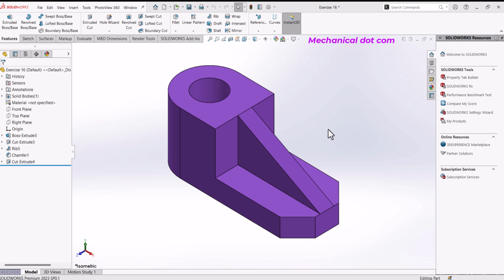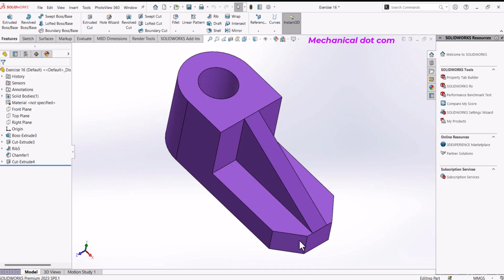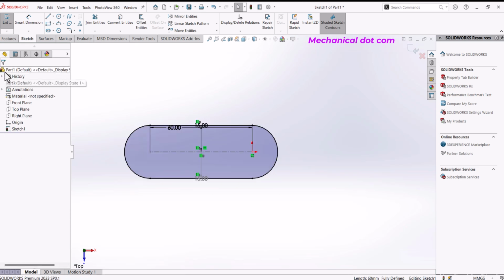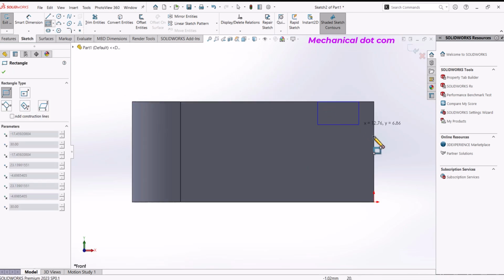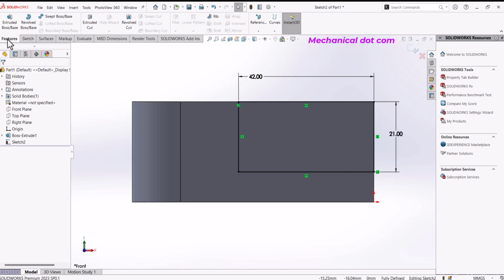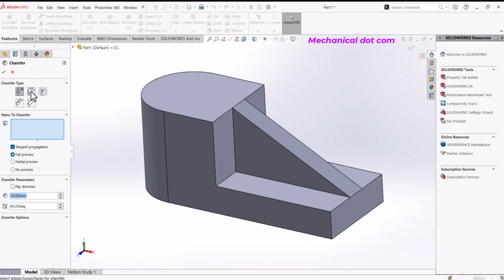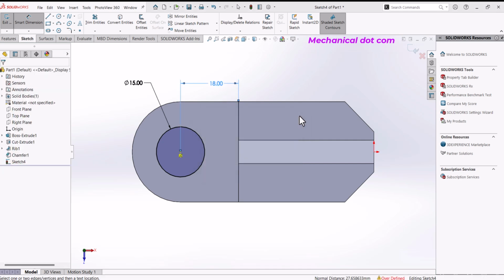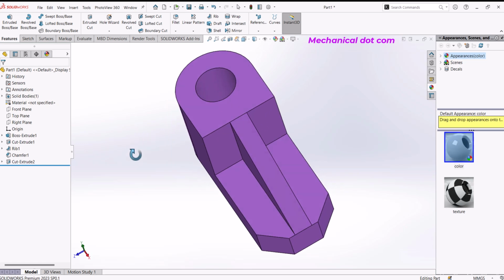Solidworks Tutorial for Beginners Exercise 16 | Solidworks Tutorials 2024 | Mechanical dot com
In this video we made a 3d design for beginners using sketch and feature tools.

solidworks
solidworks tutorials
solidworks course
solidworks drawing